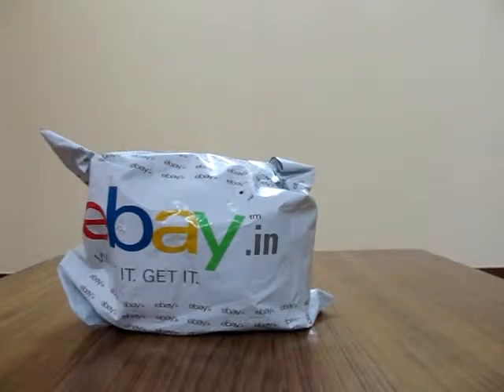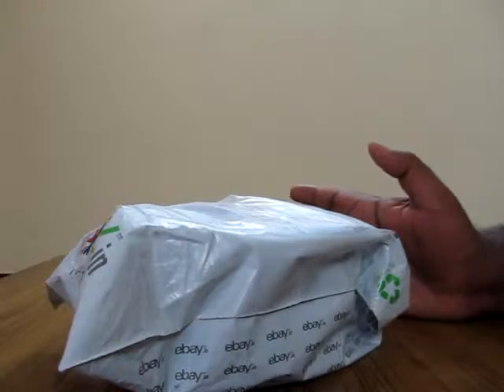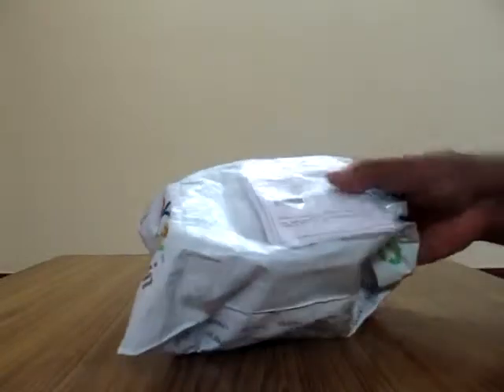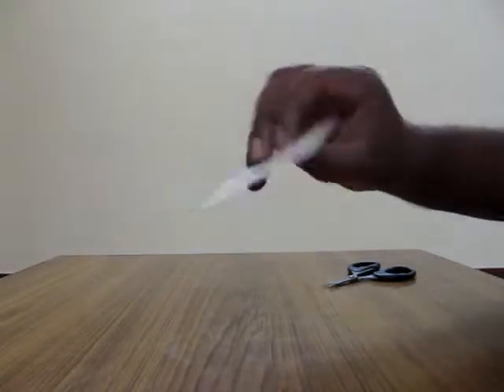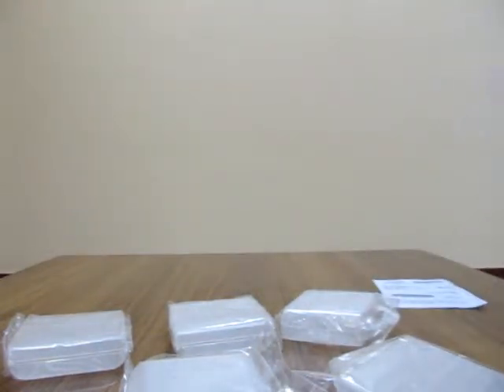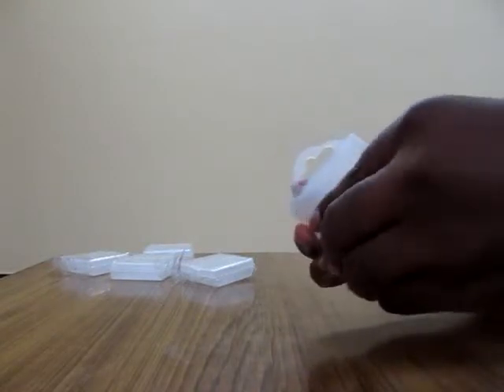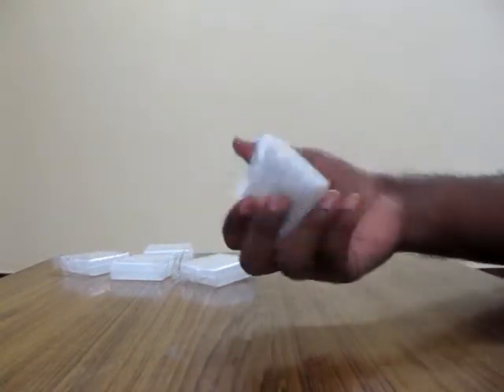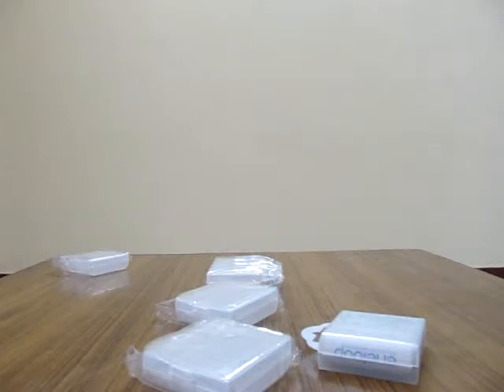AA Battery Hard Plastic Holder case Unboxing and Review from ebay India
Got 5 pieces of these cases..
Price - Rs.225 (including COD charge)